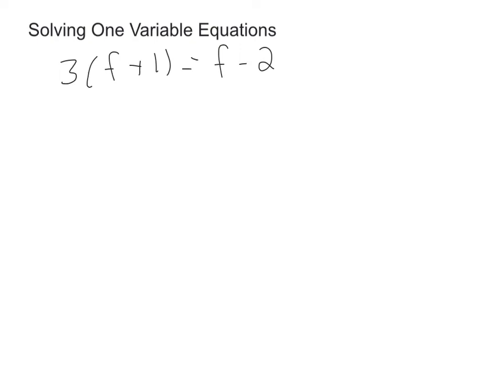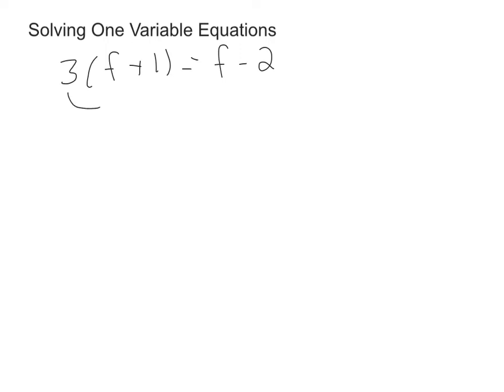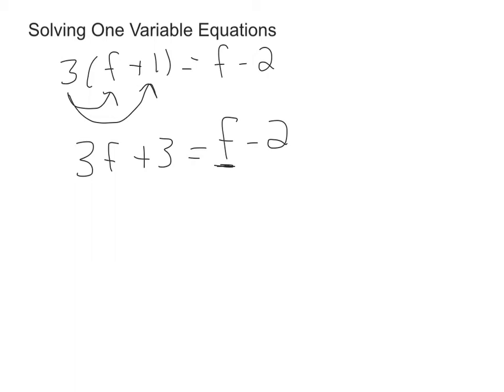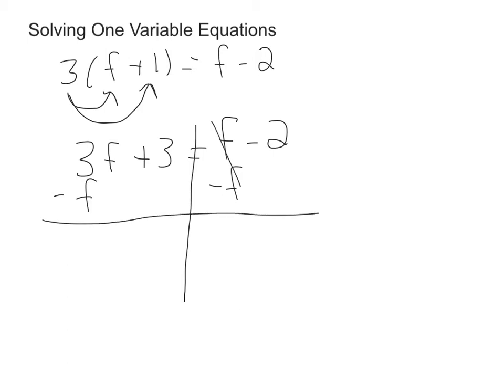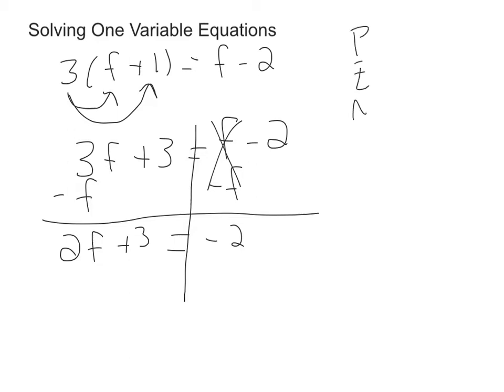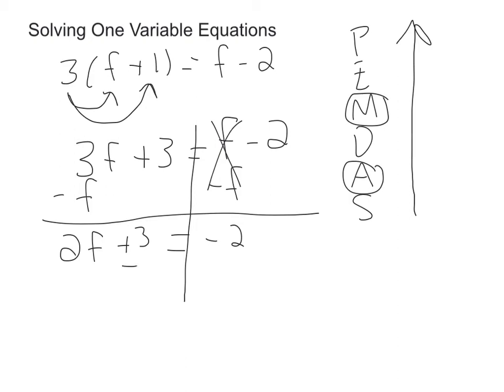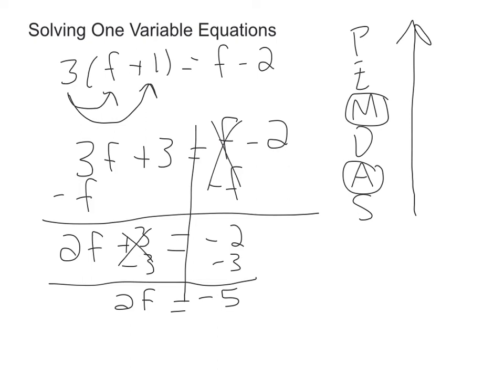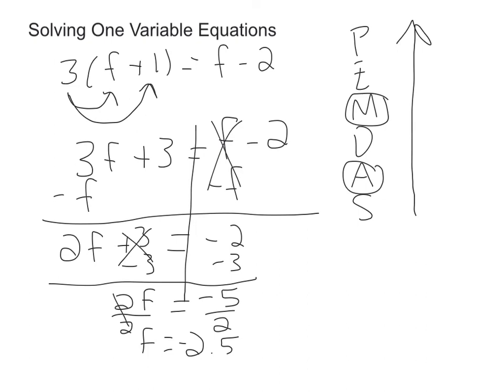Solving One Variable Equations